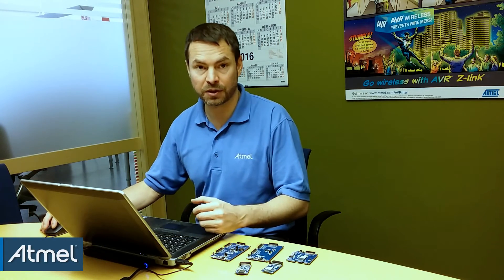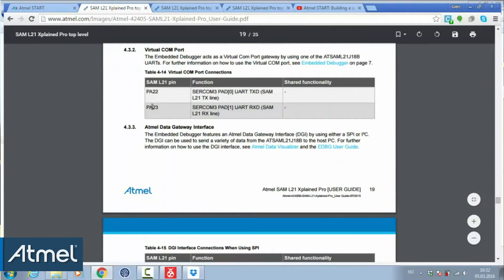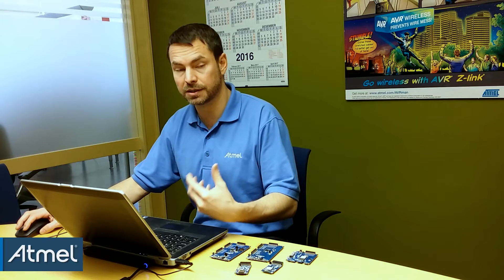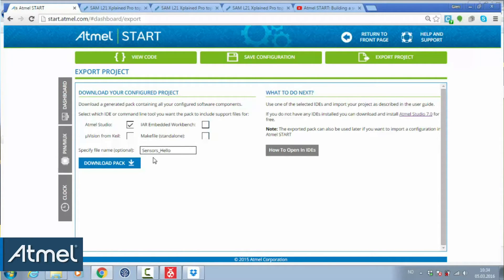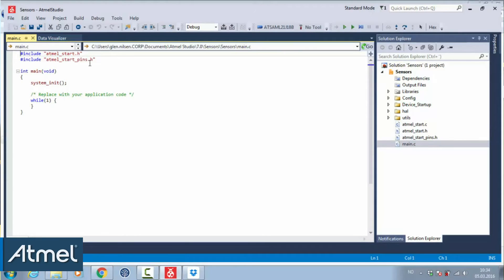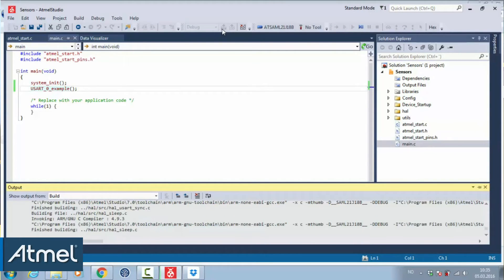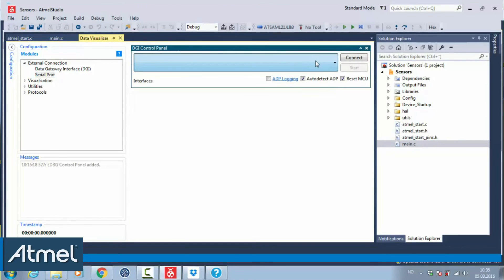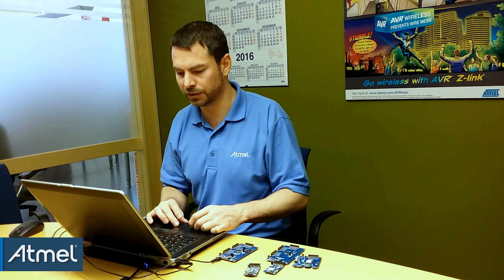Atmel START Sensors: Hello World (#2)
In this video, we'll start designing our project from scratch by:
- Adding a USART driver to a new SAM L21 project
- Checking the clock configuration
- Exporting project file to STUDIO
- Using Atmel_Start.c for example application level functions
- Compiling and running